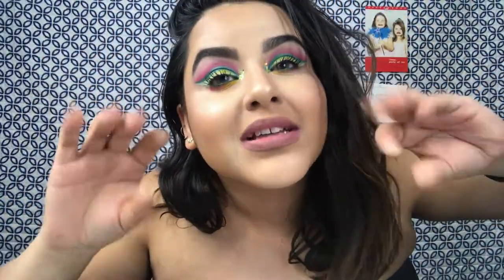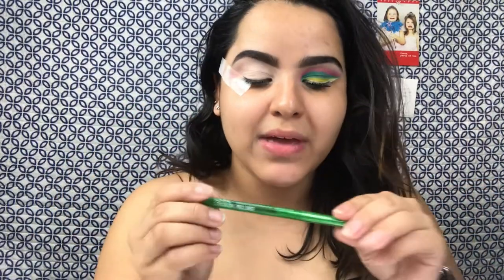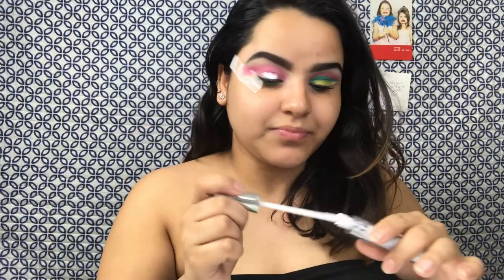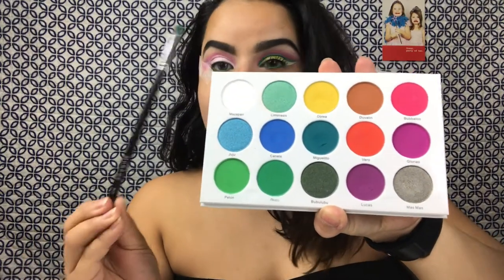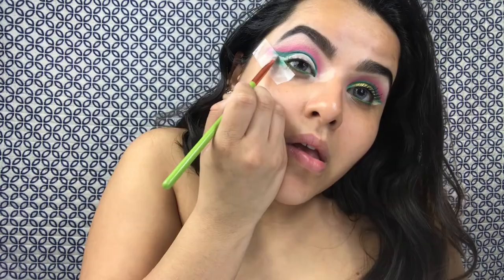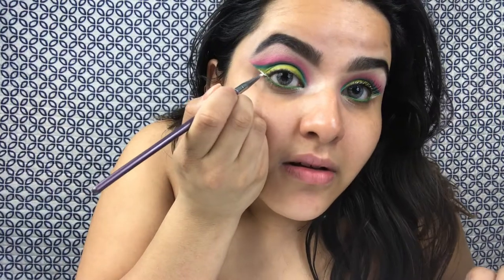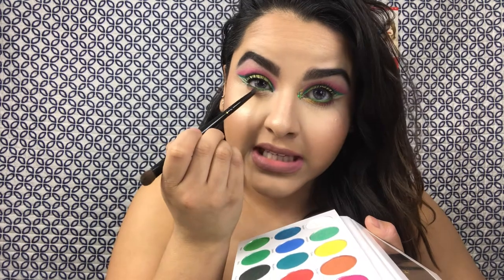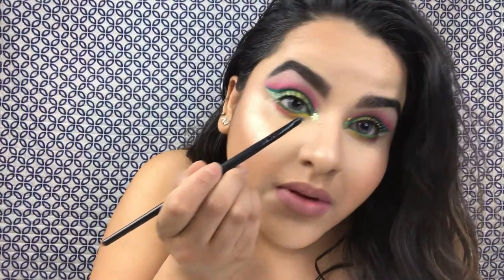WATERMELON CUT CREASE FT LA DULCE VIDA PALETTE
This look was inspired by the spring and watermelons! I used the new Midas Cosmetics Palette, La Dulce Vida!